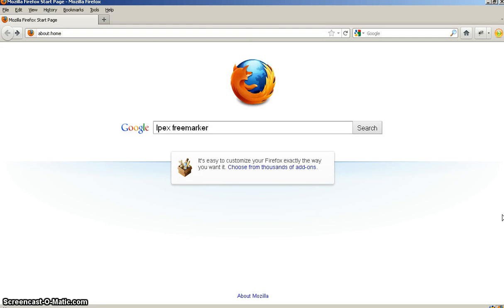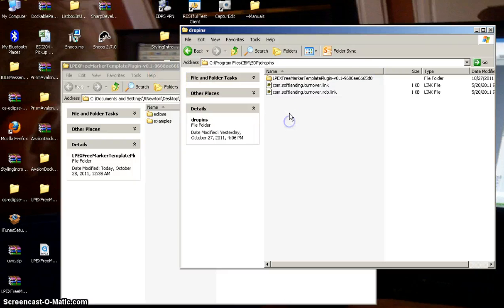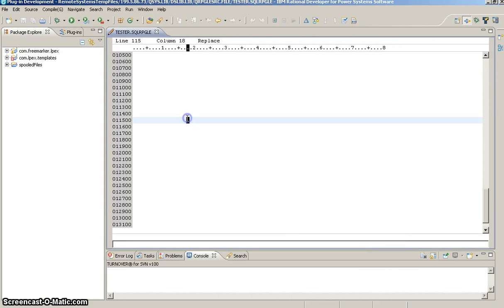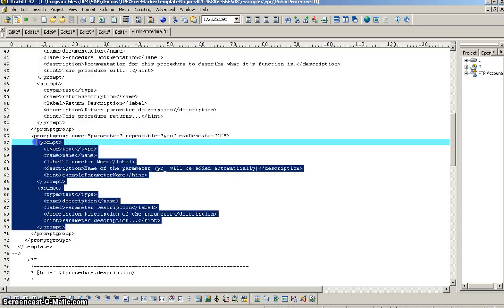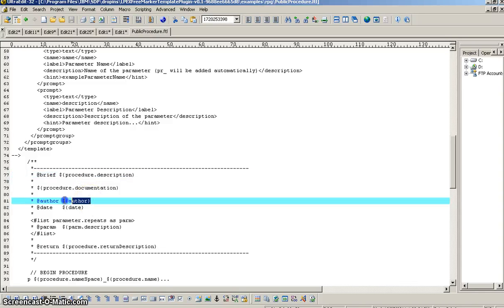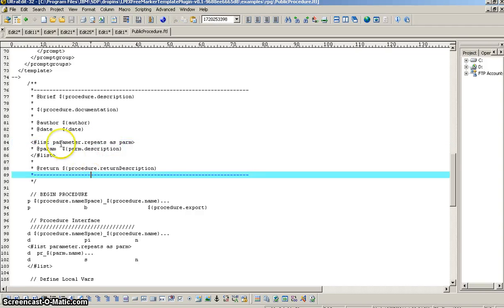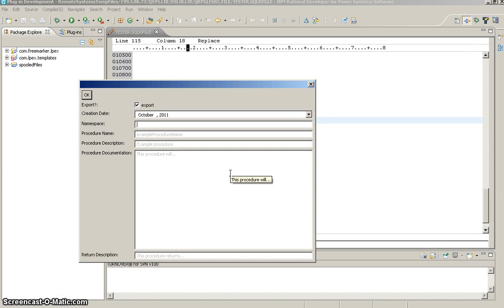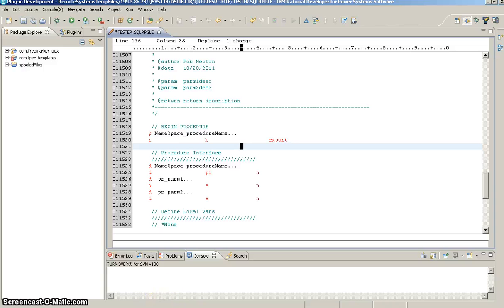LPEX FreeMarker Template Plugin - v0.1.mp4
Walk through of the LPEX FreeMarker Template Plugin for Eclipse.